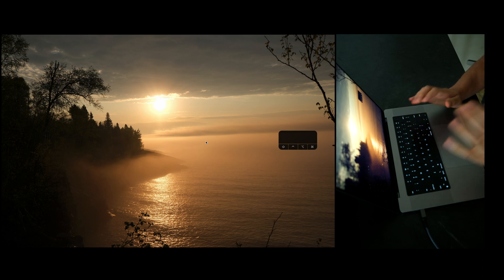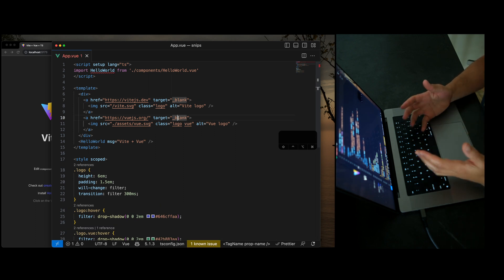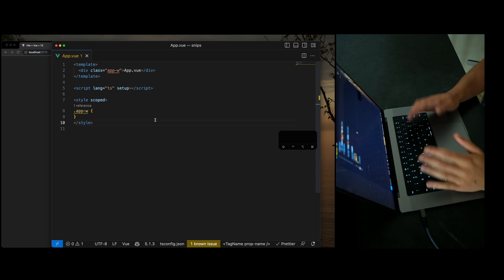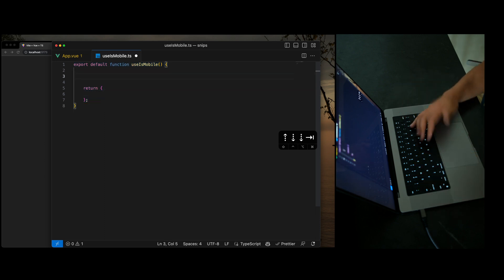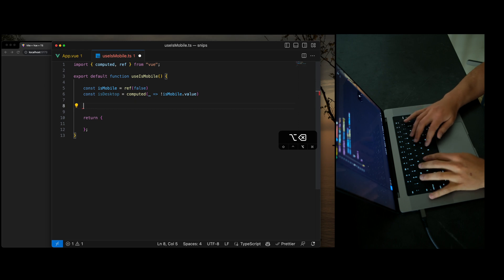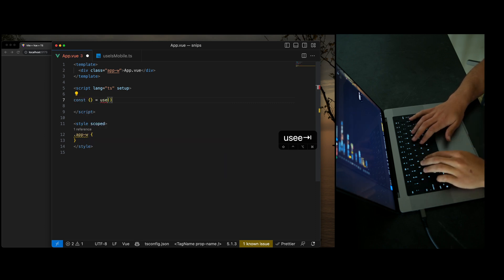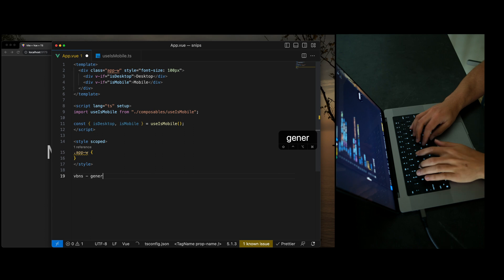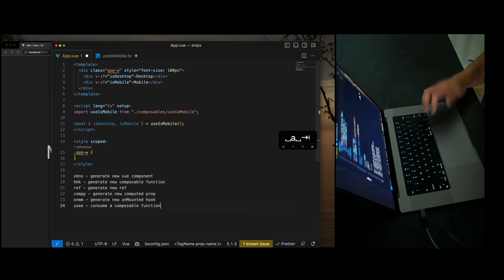My Top 6 Modern Vue.js VSCode Snippets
Today, I'm sharing something that could take your Vue.js development experience to the next level. I've put together my Top 6 Vue.js VSCode snippets for that I use daily. Collectively, I've cut hours of my development time so I'm positive these can be time saving, game-changers for you too. Although snippets are simple, they're typically pretty underutilized.

Remember, coding is all about getting the job done, and the front-end framework we choose is merely the means to that end. Your snippets should empower you to speed through your chosen language, shifting your focus onto logic, features and user value rather than syntax.

My top Vue.js snippets:
1. Generate a new, modern Vue Instance
2. Generate a new composable function (vue hook)
3. Generate a vue ref
4. Generate a vue computed property
5. Consume a composable function
6. On Mounted Lifecycle Hook

✅ Use Notion? Love Being Productive? Convert your Notion pages into Personal Audio Books: